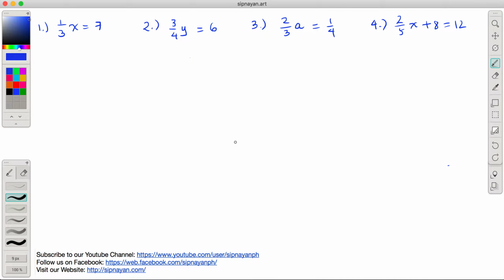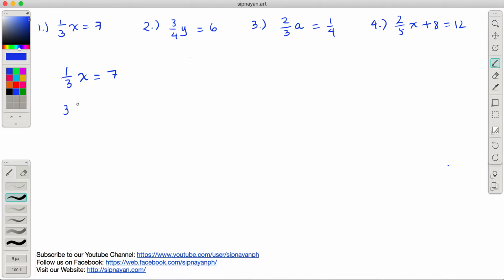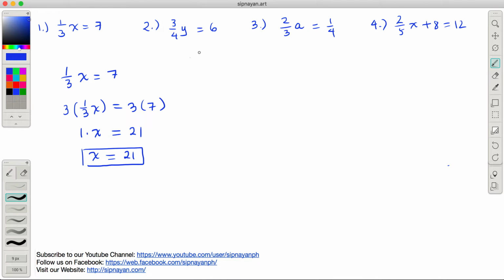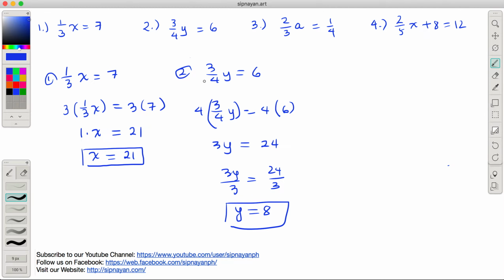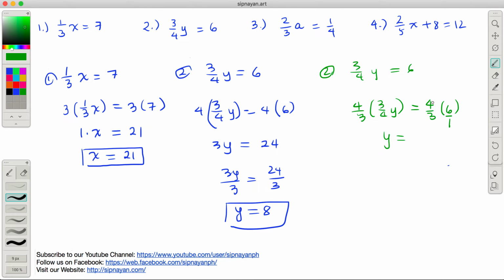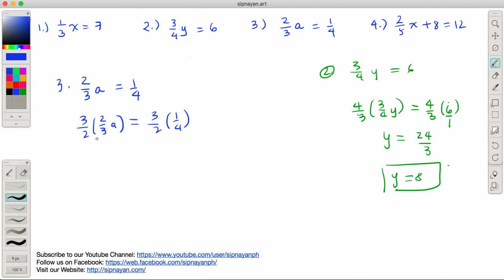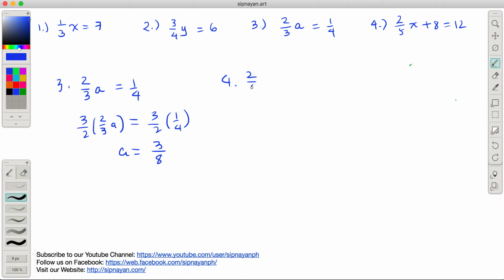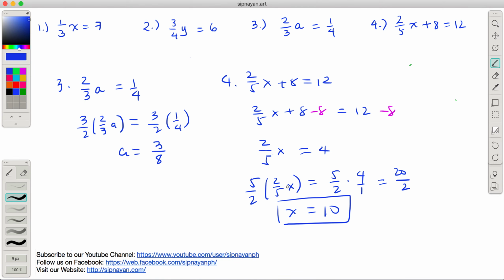EQX11 Solving Equations with Fractions Part 1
In this Tagalog math tutorial video, we are going to learn about how to solve equations with fractions.